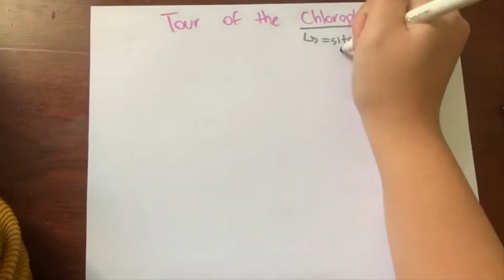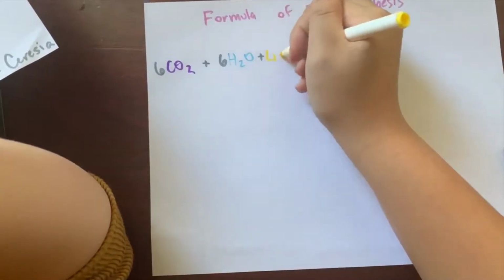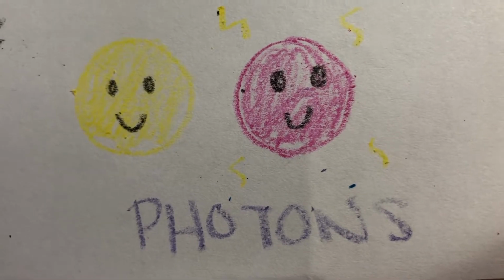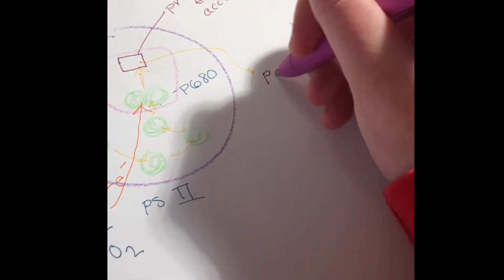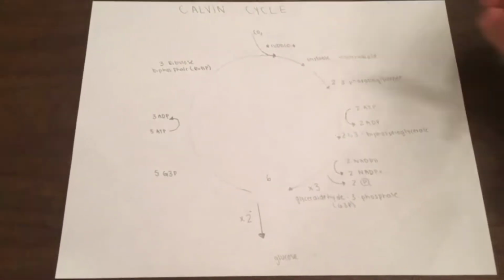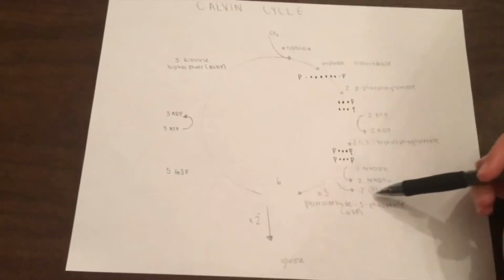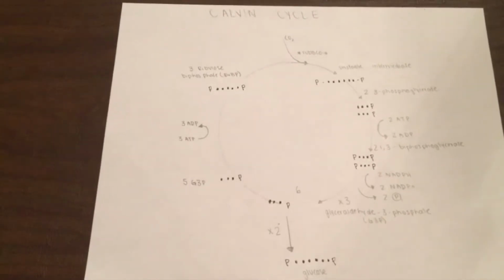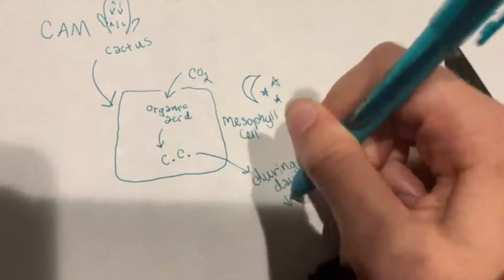Photosynthesis Drawing Lesson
AP Biology Project by Reese B, Isabella C, Mary D, and Renee T